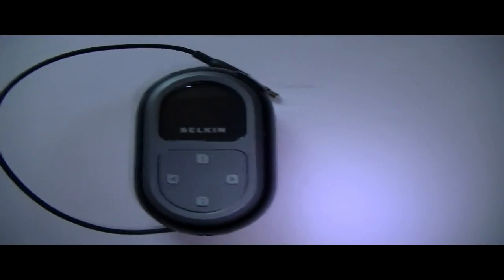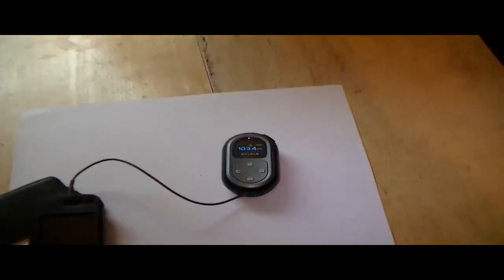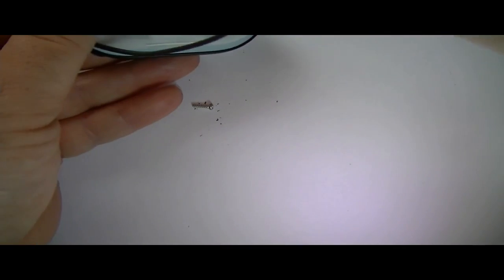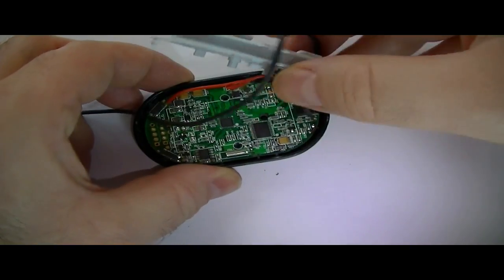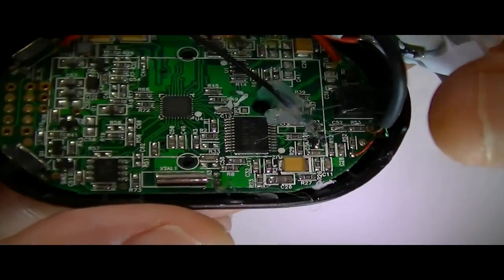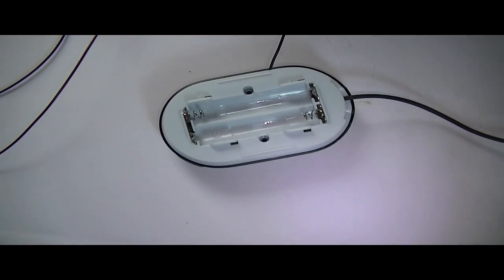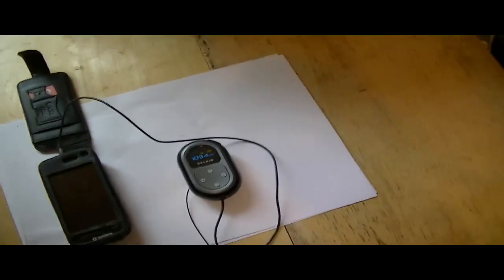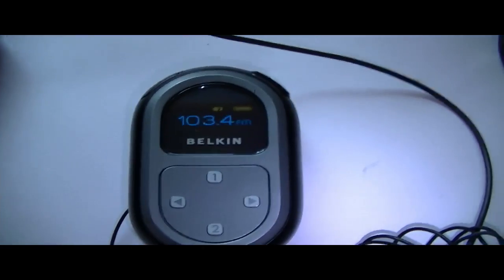Hacking a FM transmitter. Transmission range from 10ft to 200-500ft, wow!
Transmitter hack.
Showing you how to remove a RF attenuator
to increase the transmission range of a cheap
low power FM transmitter.
This hack will work with many other types of low power transmitters like the one in this video.

FM transmitter is a: Belkin TuneCast 3 FM Transmitter.
FM transmitter IC: BH1418F